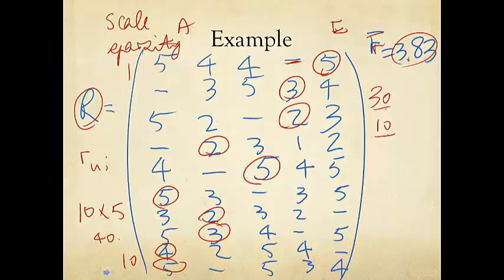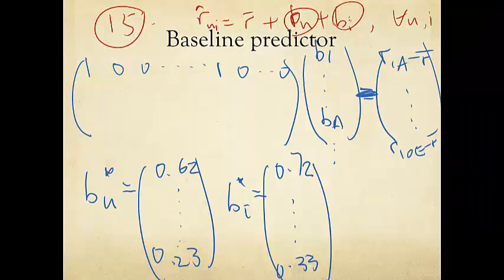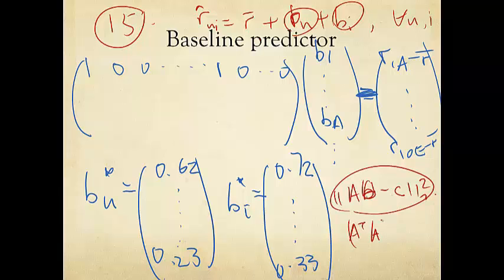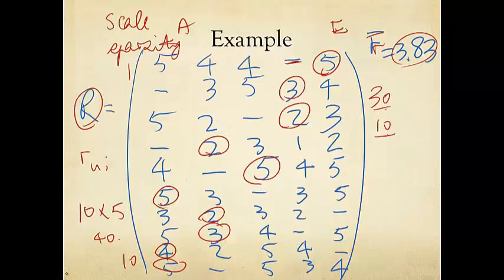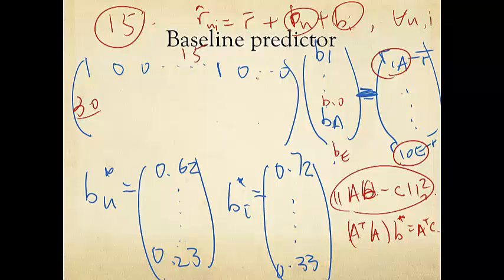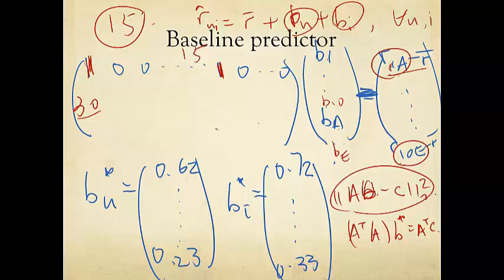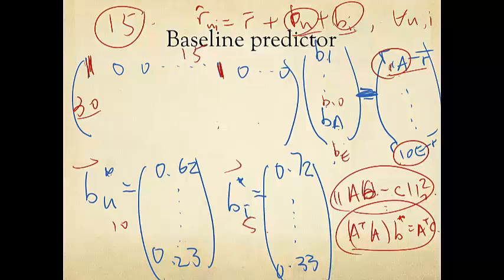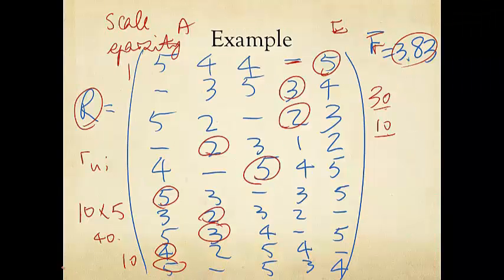Part ZH: Example - Bias Values